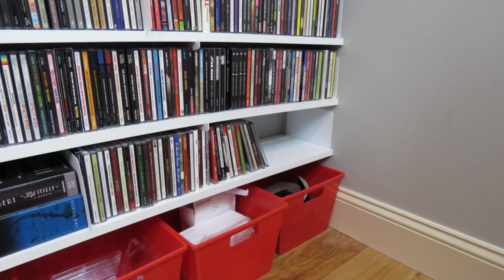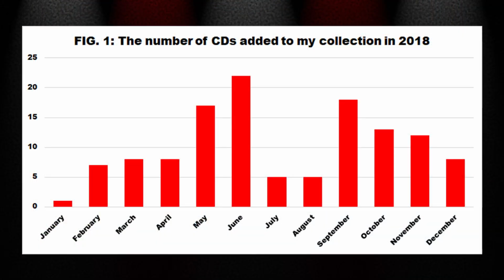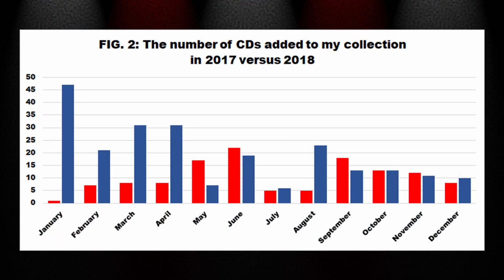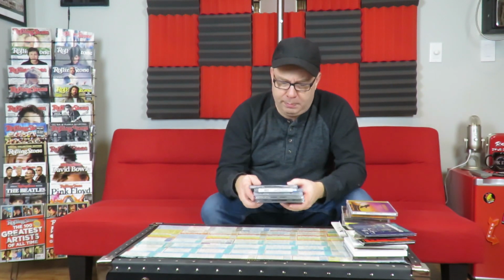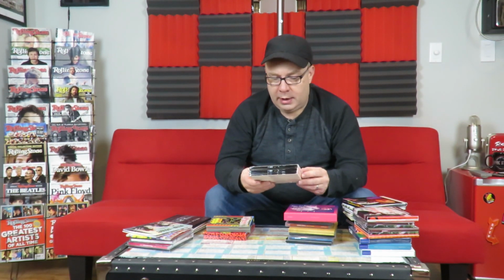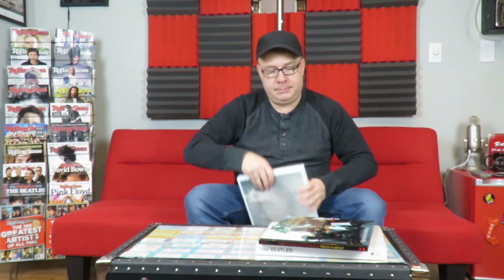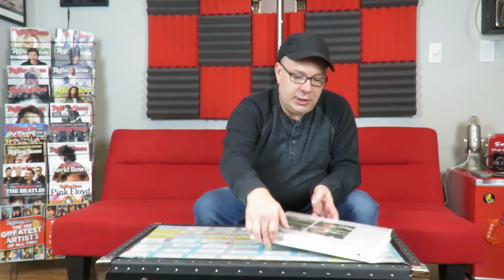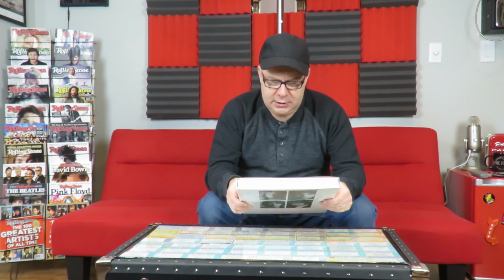So... Much... Music! Time for the 2019 CD Shuffle!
Every January, I have to find a way to shuffle all the CDs I've bought over the past year into my collection. Time to do the annual CD shuffle! Take a look at some of the music I added to my collection in 2018.

► HOW I RATE ALBUMS:

10. CLASSIC- Among the best albums ever
 9. MASTERPIECE- The pinnacle of the artist’s career
 8. EXCELLENT- One of the best albums of the year
 7. VERY GOOD- Very enjoyable with few missteps
 6. GOOD- Solid album with a few great songs
 5. FINE- OK album but not very interesting
 4. DISAPPOINTING- A real letdown that should be much better
 3. BAD- Hard to listen to all the way through
 2. VERY BAD- Almost no redeeming qualities
 1. TERRIBLE- One of the worst albums ever

► TRACK X TRACK merch now available!

My Philosophy: I love music. I love all kinds of music. And I go into every album wanting to love it, so that’s my starting point for every review. Keep in mind, though, that music is a very personal thing. An album may hit me personally in a very different way than it hits you. That’s complexly natural and unavoidable, which is why I try to include some personal context in my reviews. It’s so you’ll have a better idea where I’m coming from. In the end, it’s still just my personal opinion, which is inherently biased, and which you may or may not agree with. Hopefully, once in a while, we’ll find common ground.

Track X Track is a participant in the Amazon Services LLC Associates Program, an affiliate advertising program designed to provide a means for sites to earn advertising fees by advertising and linking to amazon.com.